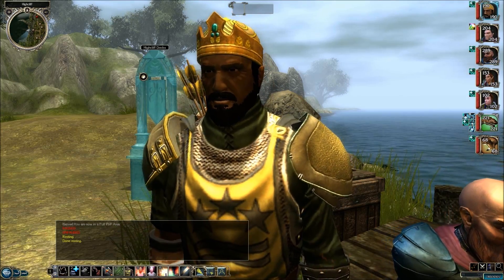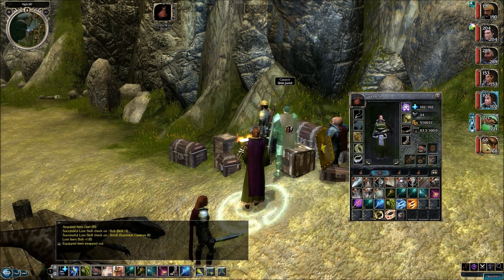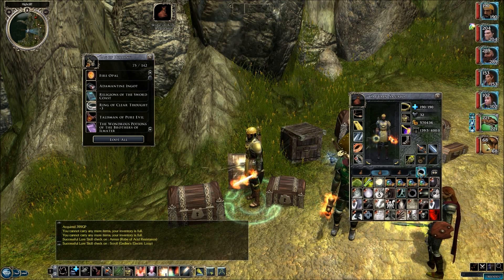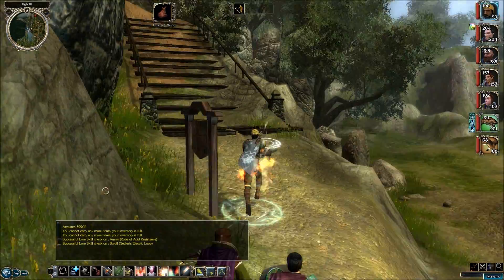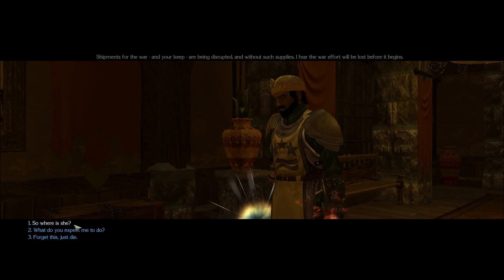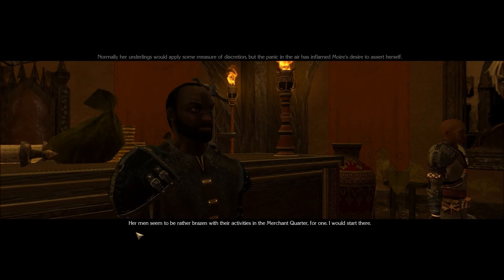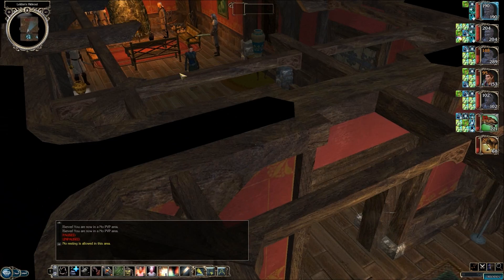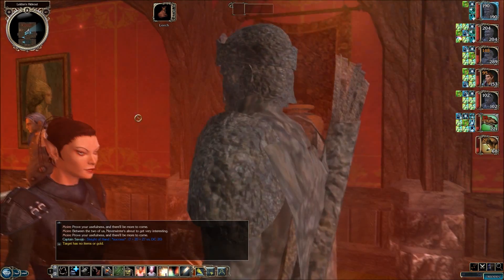Let's Play Neverwinter Nights 2 OC #113: The Handling of Axle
After dealing with the lizardfolk, we find ourselves at the Highcliff docks, where we find some treasure chests just left there.  Then we make our way over to the Merchant Quarter of Neverwinter, where we meet with Axle again.  This time he wants us to eliminate Moire, and also seems to have a worse attitude than usual.  We have to look for Moire's thieves throughout the district, and finally get one to give us the location and password to get in.  Once inside, Moire gives us another offer to eliminate Axle; we take it and head back to him.  We then engage in a slightly difficult battle with Axle and his goons, but come out on top.  Moire rewards us with 50,000 gold pieces.